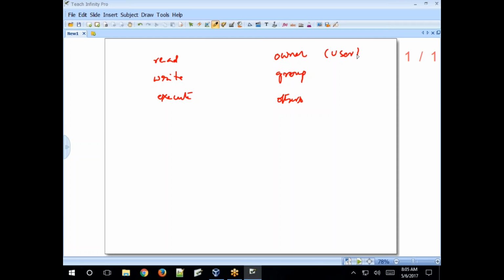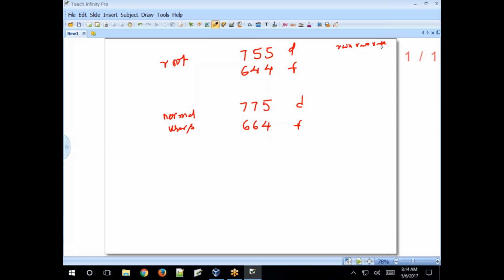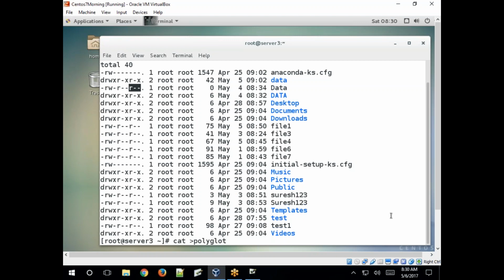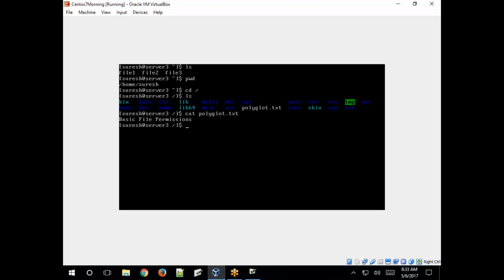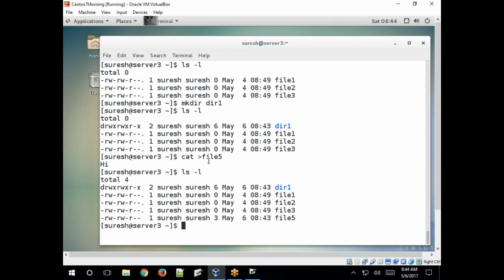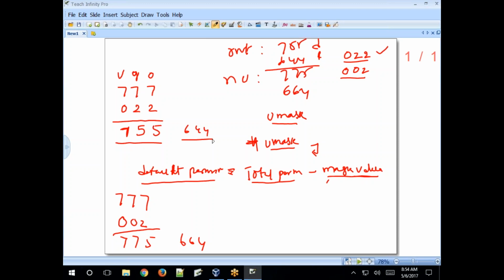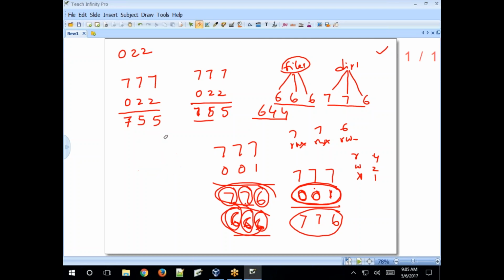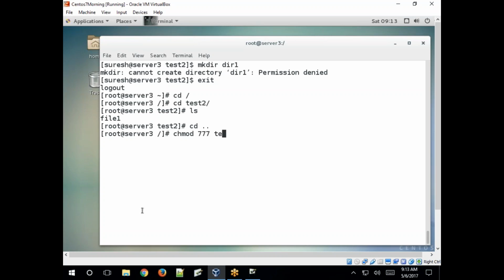Linux online training part 8 by RVH Technologies